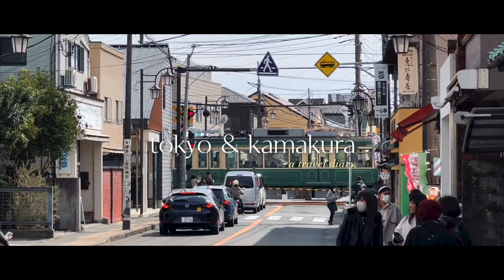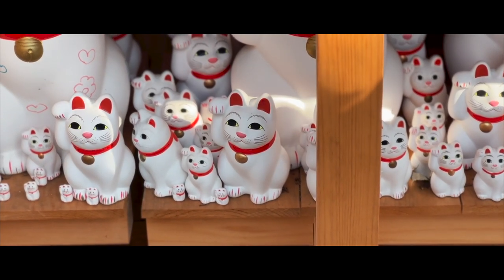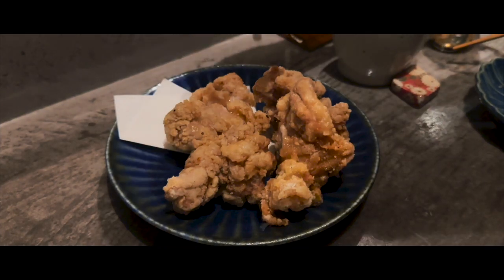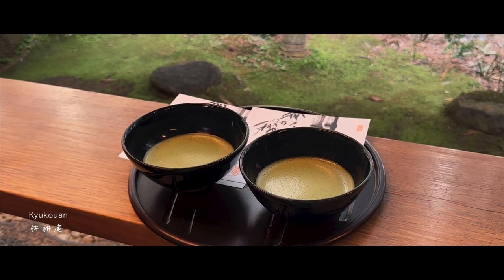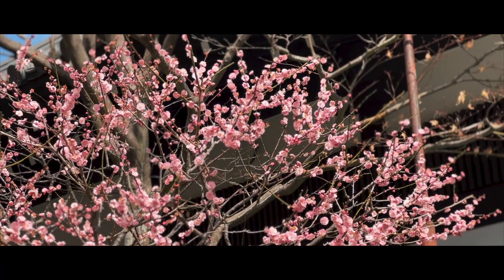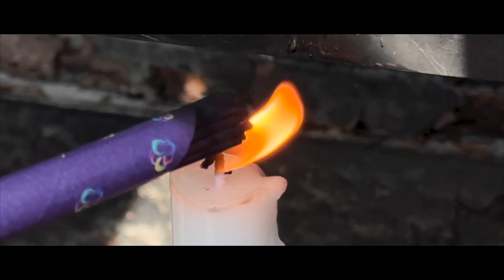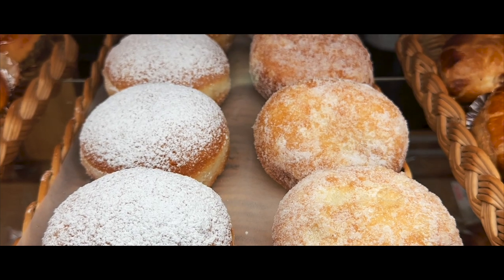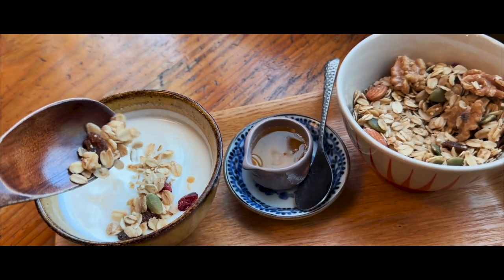TOKYO & KAMAKURA FOOD/TRAVEL GUIDE 🇯🇵 | HIDDEN GEMS, Must-Visit Places, Local Eats and Cafes!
With a short trip to Japan this early spring, I decided to spend a few days in Tokyo and take an overnight trip to Kamakura (something I’ve been planning on doing some time now). So in this vlog (as with my other Tokyo vlogs, I will be eating my way through these two cities (making this more of a food vlog), so here's an updated list of Tokyo eats, street food, cafes and bars, as well as temples to visit in Kamakura and places to view the cherry blossoms around this time of year.

Places to Eat and Visit in Tokyo and Kamakura:

00:16 Tsukiji Outer Market (築地場外市場)
- Marukita (まるきた)
- Tsukiji Sanokiya (築地さのきや)
- Soratsuki (そらつき)
- YONEMOTO Coffee (米本珈琲)
- Ichifuji (一不二)

01:41 Setagaya (世田谷区)
-Gotokuji (豪徳寺)

02:10 Shimokitazawa (下北沢)
- KISSA RAY COFFEE STAND
- reload (リロード)
- OGAWA COFFEE LABORATORY

03:30 Koenji (高円寺)
- non - Sake & Small Dishes (おさけと小料理 non)
- Koenji acca (高円寺 アッカ)

04:04 Ginza (銀座)
- Tír na nÓg (ティルナノーグ)
- Sanshuya Ginza (三州屋(さんしゅうや) 銀座本店)
- The CHOYA GINZA BAR (チョーヤ銀座バー)

04:20 Things to Do in Kamakura (鎌倉)
- Hokokuji Temple (報国寺)
- Kyukouan (休耕庵)
- più forte
- codaca’s bagels (こだかベーグルズ)
- Zeniarai Benten Shrine (銭洗弁天)
- Sasuke Inari Shrine (佐助稲荷神社)
- Bergfeld

05:52 Hase (長谷)
- Wagokoro Soba Kamakura (和心蕎花 鎌倉店)
- Shugenji Temple (収玄寺)
- THE CIRCUS KAMAKURA (ザ・サーカス)
- Hasedera (長谷寺)

08:14 Where to Stay in Kamakura (鎌倉)

11:54 Harajuku (原宿)
- Harajuku Gyozaro (原宿餃子樓)

13:10 Narita (成田)
- Hashira Deli&Cafe (はしら デリ&カフェ)

Music

Edited using Final Cut
Voiceover recorded with iPhone